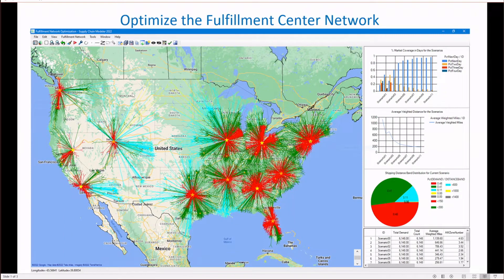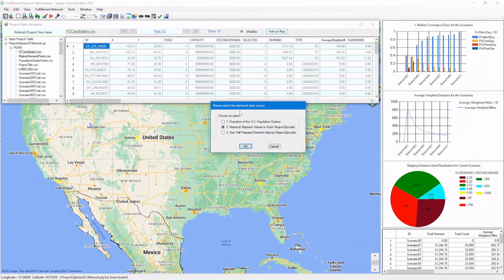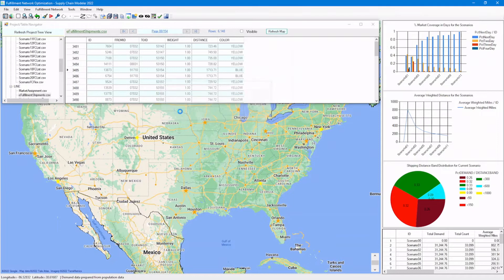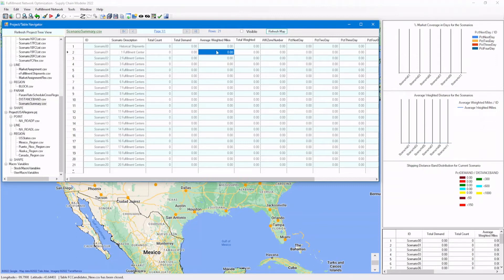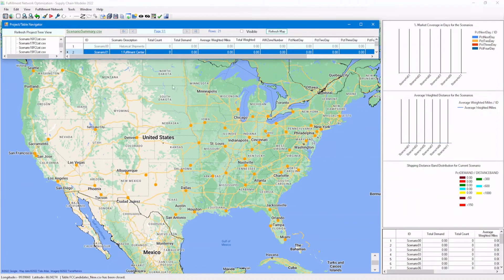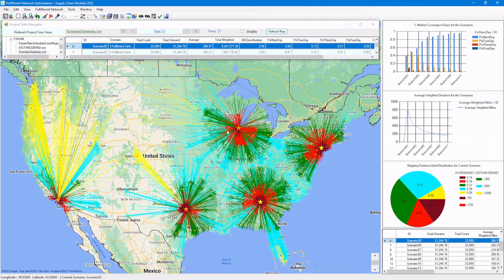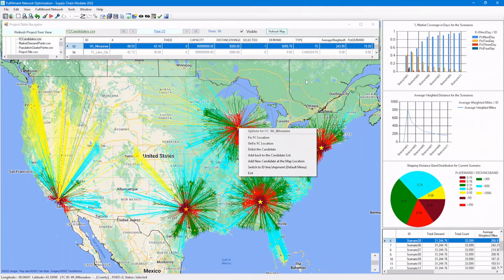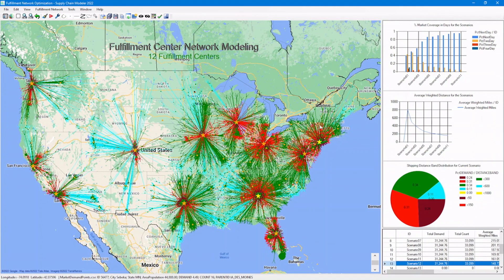Supply Chain/Fulfillment Center Network Modeling & Optimization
How to Automate Workflows for Supply Chain Modeling, Data Visualization & Analytics with SCM Tools, Macros, and Project Menus